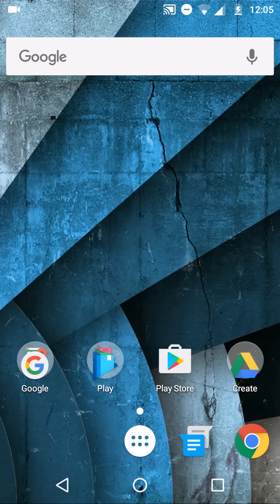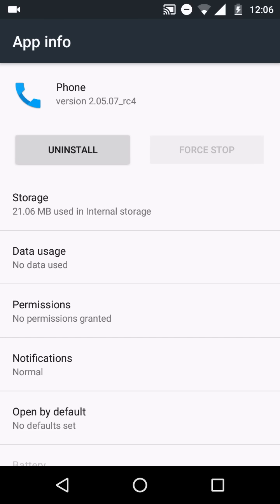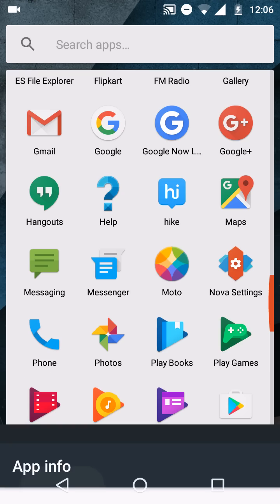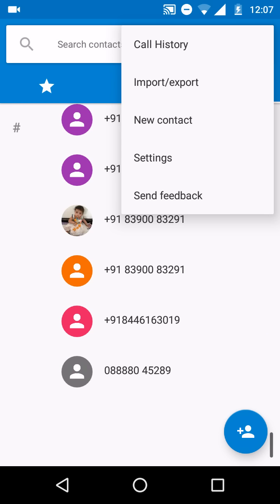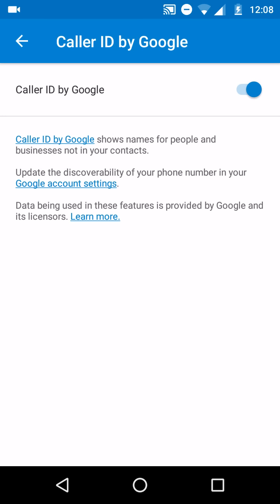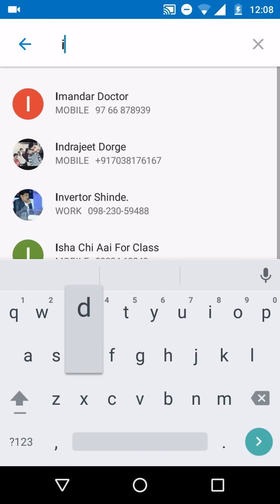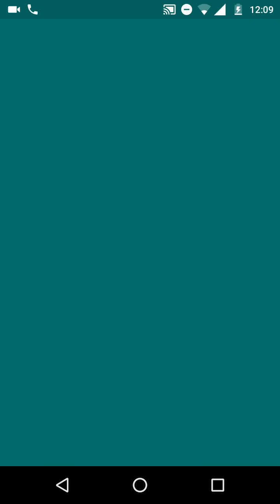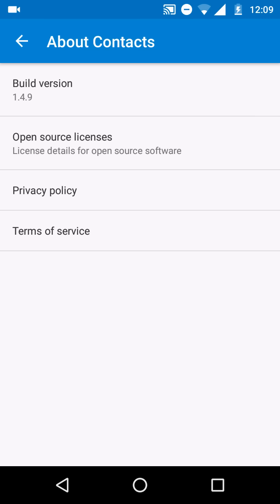install the100% working updated Google dialler and contacts app on non Nexus devices running 6.0+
No root no flash required.  just download below 2 APK from Play apk mirror.  please download the specified version only because otherwise It will give you force close or app not installed error
Google Phone (2.05.07_rc4)

Google contacts (1.4.9)